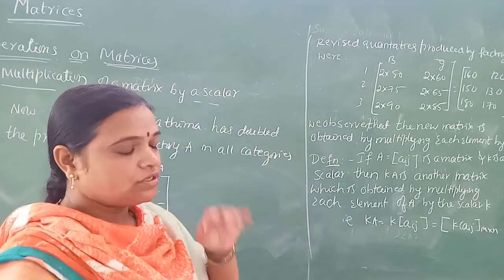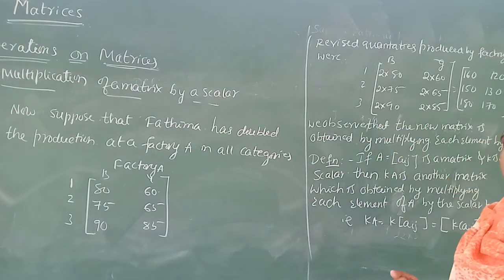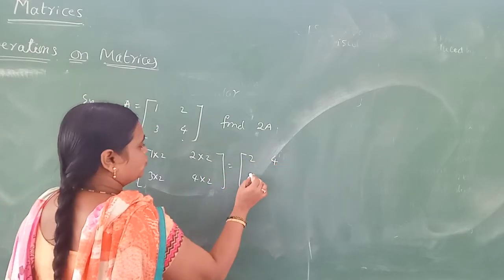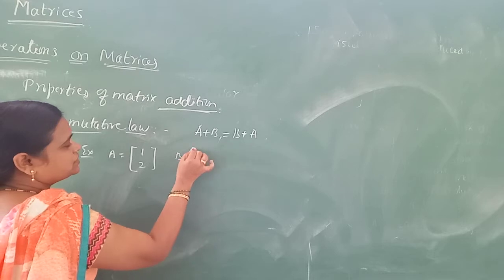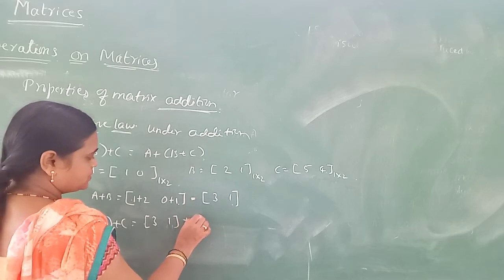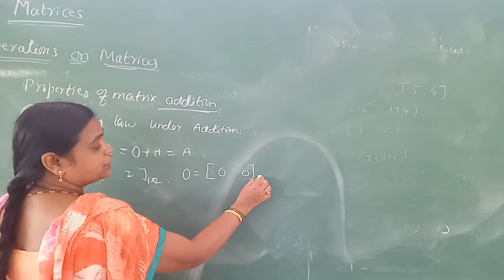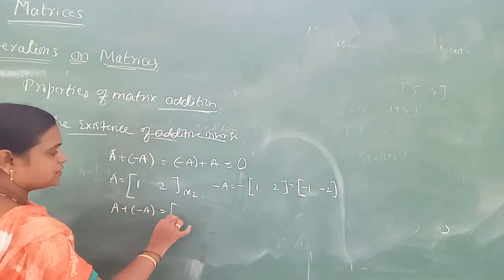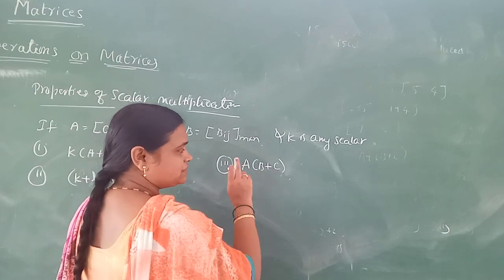Multiplication of matrices by a scalar